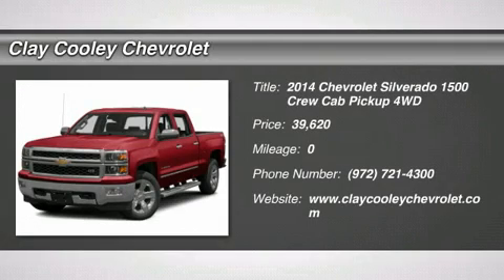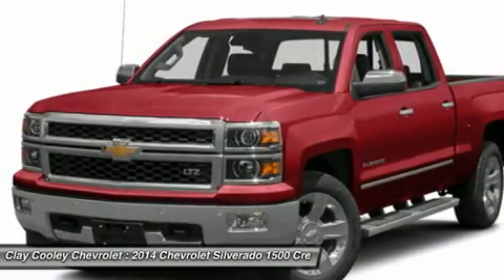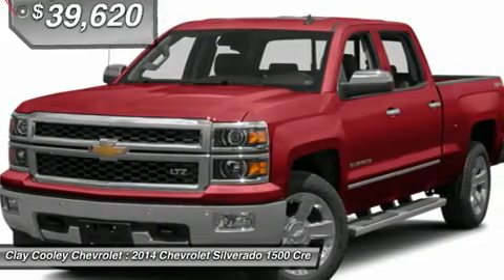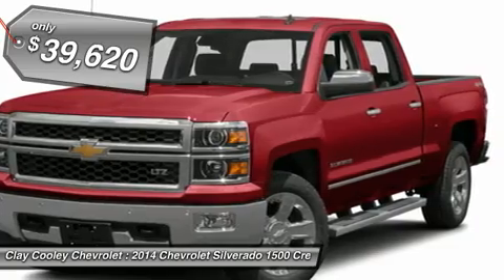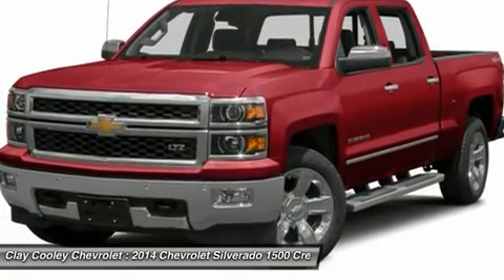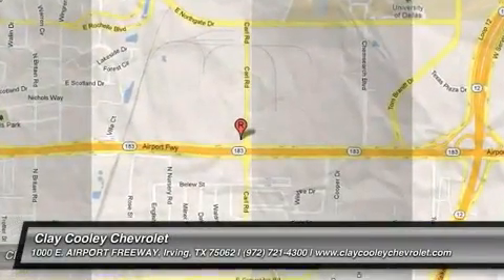2014 CHEVROLET SILVERADO 1500 IRVING, TX EG169417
2014 CHEVROLET SILVERADO 1500 IRVING, TX
Stock# EG169417

1000 E. AIRPORT FREEWAY

For 2014 everything, from Silverado's interior and exterior styling to ergonomics and performance, has been re-engineered. The new Silverado is stronger, smarter and more capable than ever. Chevy agonized over every crease and corner to improve Silverado's aerodynamics. New inlaid doors, an integrated spoiler in the tailgate and dual power-dome hood all combine to create a truck that doesn't just cheat the wind; Silverado rules it. Innovations in capability extend all the way from the hood to the hitch. Improvements like the boxed front frame, larger axles and available Max Trailering Package (available fall 2013) allow Silverado to offer a class-leading trailering capacity of up to 11,500 pounds. Electric power steering, coil-over-shock front suspension and new high lateral-rate body mounts provide better ride and handling. Available integrated under-rail LED lamps, a new upper cargo tie-down system and an available innovative CornerStep rear bumper show. Choose from 3 different engines including the high-torque 4.3L V-6, coming late summer 2013, Chevy's most popular engine, an all-aluminum 355-horsepower 5.3L V-8, or Silverado's EcoTec3 6.2L V-8. The available MyLink system puts technology at your fingertips and a voice command away. Bluetooth and USB connectivity allow you to easily pair your phone with your truck. Both the 4.2-inch diagonal color screen and the 8-inch diagonal color touch-screen allow you to easily access connected devices. MyLink responds to natural-speech commands, allowing you to access its features with just a few words.